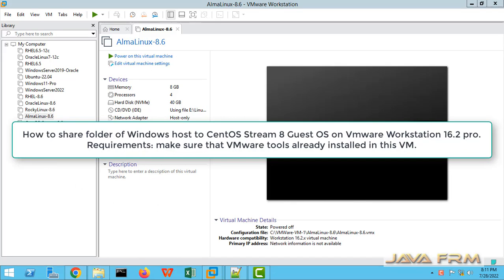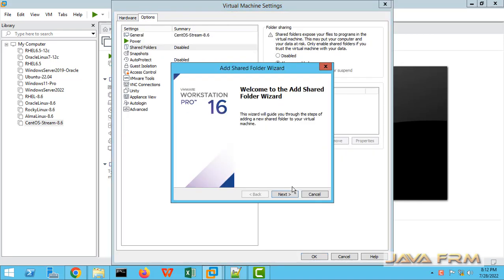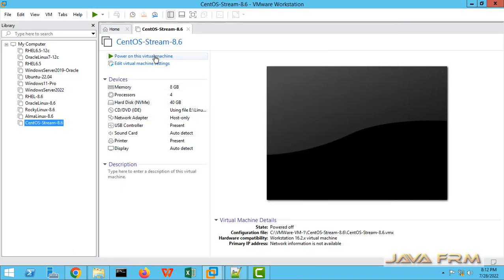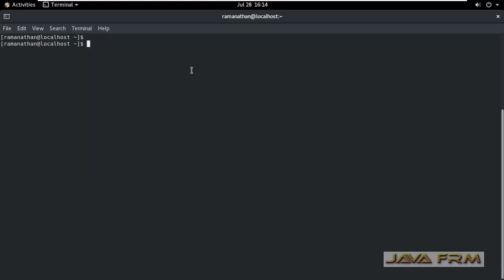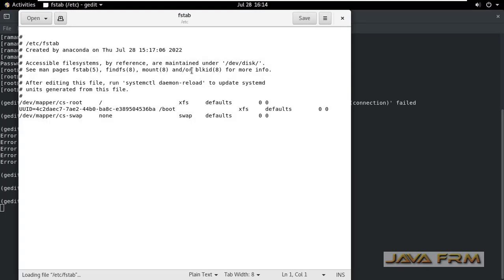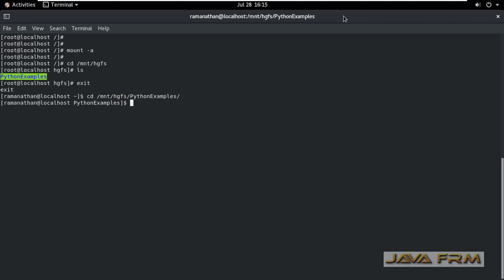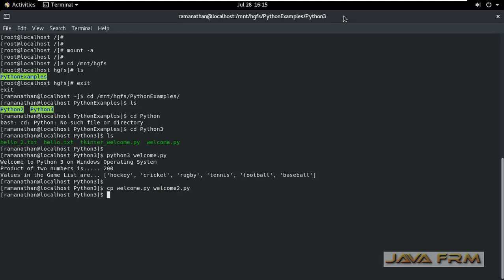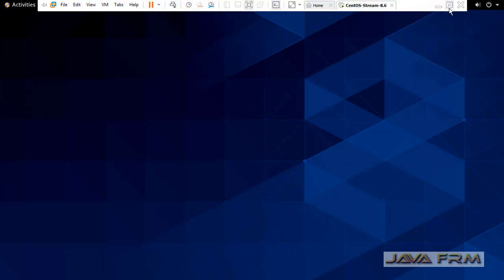How to share folder of Windows host to CentOS Stream 8 Guest OS on Vmware Workstation 16.2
In this video we are going to see how to use shared folders feature on Vmware Workstation 16.2.
Here we are going to share folder of Windows Host machine to CentOS Stream 8 Virtual Machine running on VMware Workstation. Make sure you have installed the VMware tools already in VM.